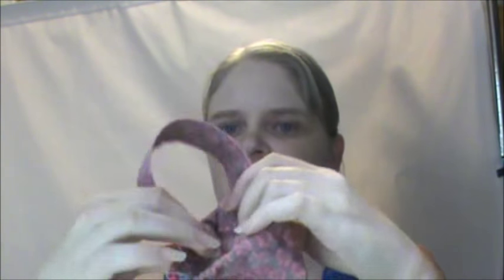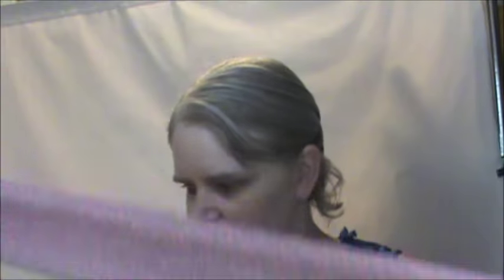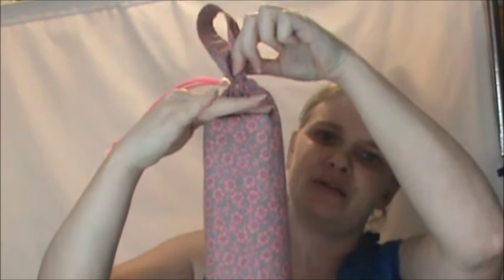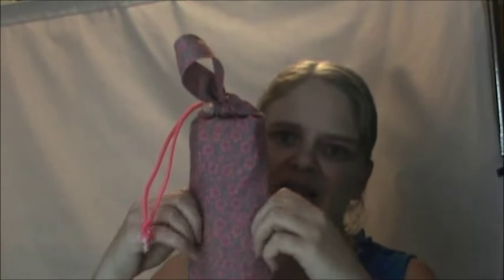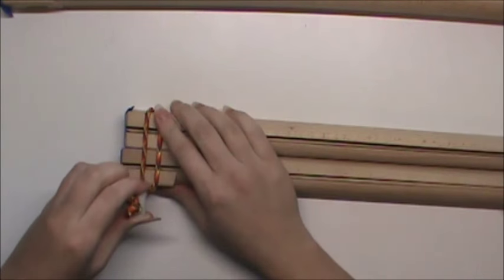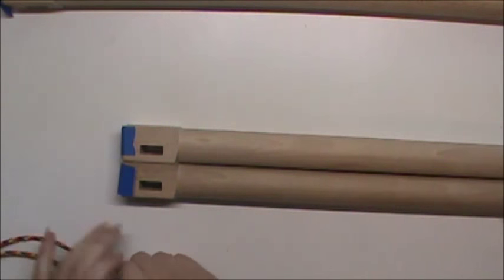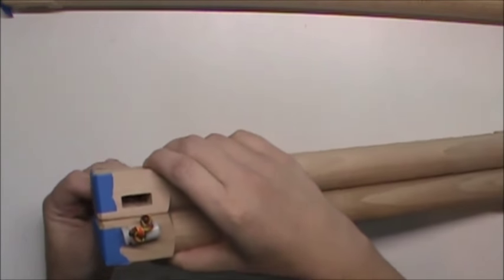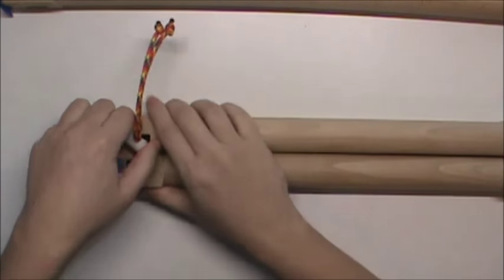Cross-stitch / Flosstube #27: Scroll Rod Storage Sleeve Tutorial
Per request, here is how I make my storage sleeves for my scroll rods, specifically Millennium scroll rods. This design can easily be adjusted for other brands.

I had a lot of fun designing this project... I'm thinking I just might try to sew up a project bag next.  It would be my first time installing a zipper.

Happy Stitching!
- Tricia